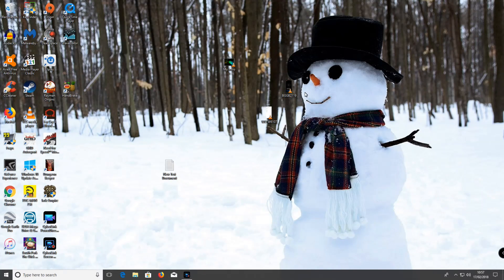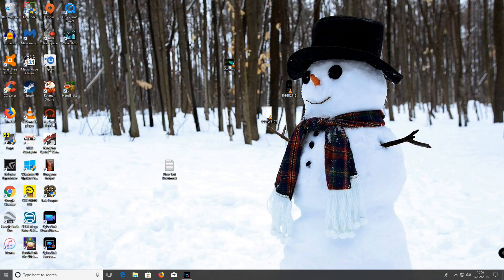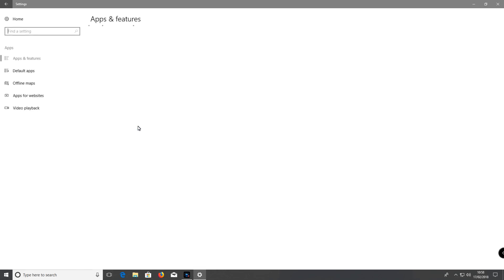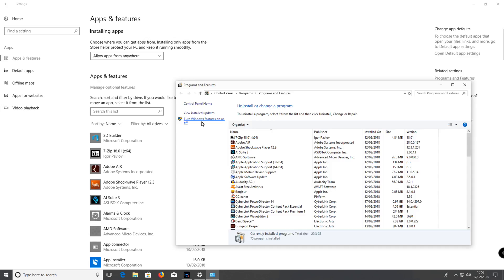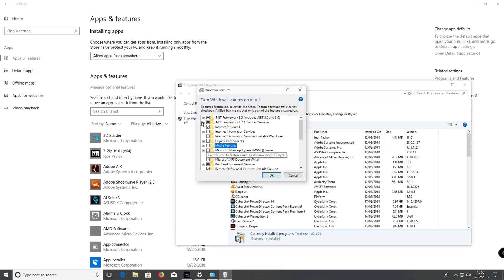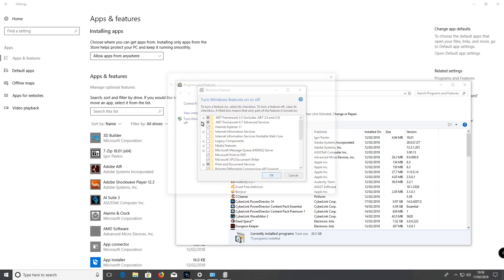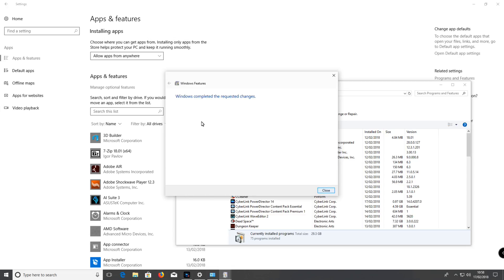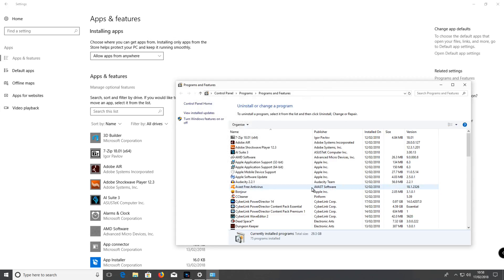How To Uninstall Windows Media Player 12 On Windows 10 4K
In this video, I'm going show you How To Uninstall Windows Media Player 12 On Windows 10 if wont install an old version of Windows Media Player or if have problems with your Windows Media Player.